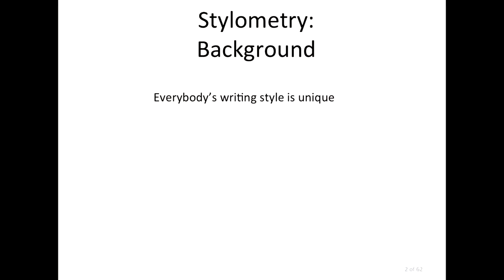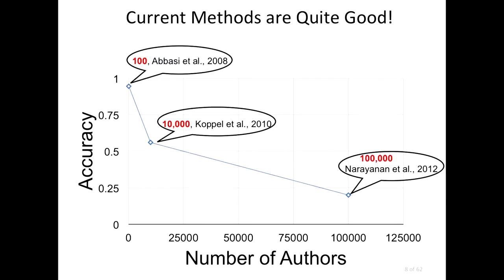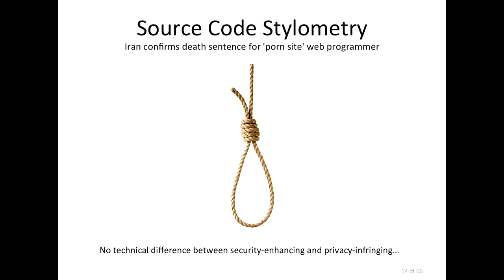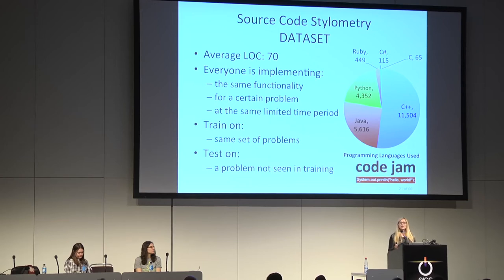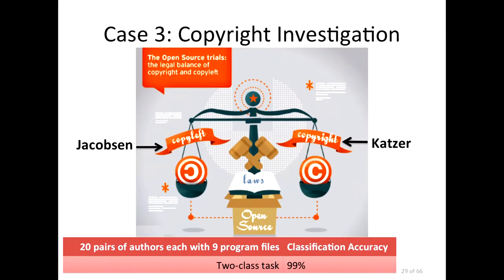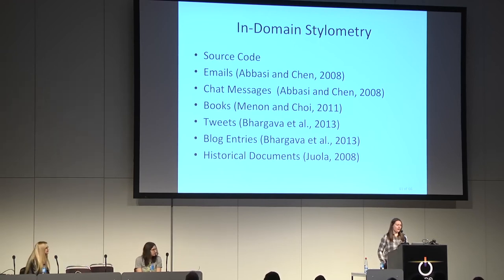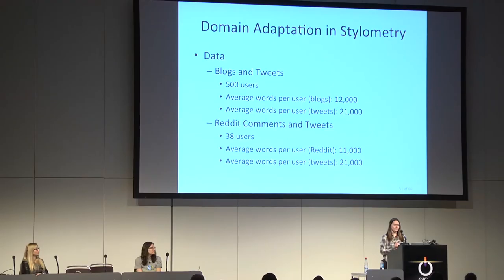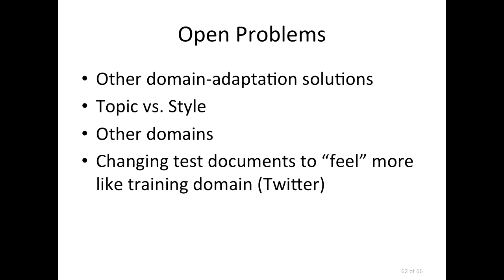Source Code and Cross-Domain Authorship Attribution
Stylometry is the study of linguistic style found in text. Stylometry existed long before computers but now the field is dominated by artificial intelligence techniques.

Writing style is a marker of identity that can be found in a document through linguistic information to perform authorship recognition. Authorship recognition is a threat to anonymity but knowing ways to identify authors provides methods for anonymizing authors as well. Even basic stylometry systems reach high accuracy in classifying authors correctly.  Stylometry can also be used in source code to identify the author of a program. In this talk, we investigate methods to de-anonymize source code authors of C++ and authors across different domains. Source code authorship attribution could provide proof of authorship in court, automate the process of finding a cyber criminal from the source code left in an infected system, or aid in resolving copyright, copyleft and plagiarism issues in the programming fields. Programmers can obfuscate their variable or function names, but not the structures they subconsciously prefer to use or their favorite increment operators. Following this intuition, we create a new feature set that reflects coding style from properties derived from abstract syntax trees. We reach 99% accuracy in attributing 36 authors each with ten files. We experiment with many different sized datasets leading to high true positive rates.  Such a unique representation of coding style has not been used as a machine learning feature to attribute authors and therefore this is a valuable contribution to the field.

We also examine the need for cross-domain stylometry, where the documents of known authorship and the documents in question are written in different contexts. Specifically, we look at blogs, Twitter feeds, and Reddit comments. While traditional methods in stylometry that work well within one domain fail to identify authors across domains, we are able to improve the accuracy of cross-domain stylometry to as high as 80%. Being able to identify authors across domains facilitates linking identities across the Internet making this a key privacy concern; users can take other measures to ensure their anonymity, but due to their unique writing style, they may not be as anonymous as they believe.

Aylin, greenie, Rebekah Overdorf